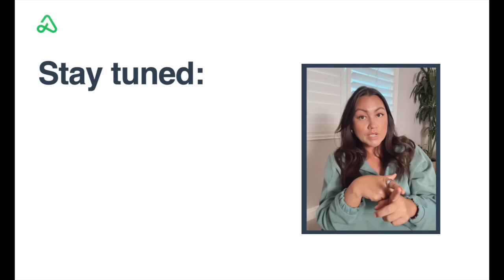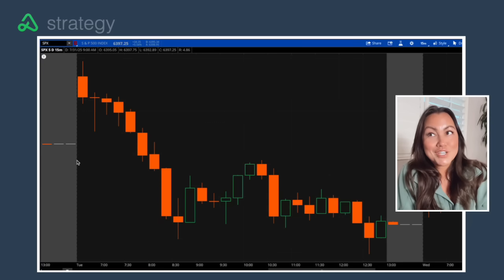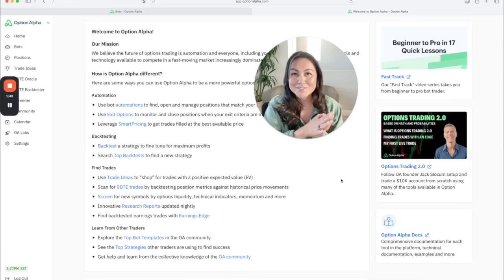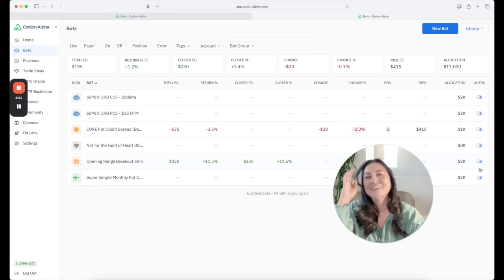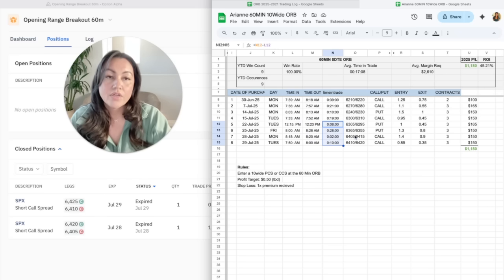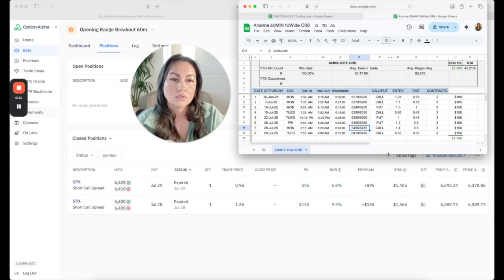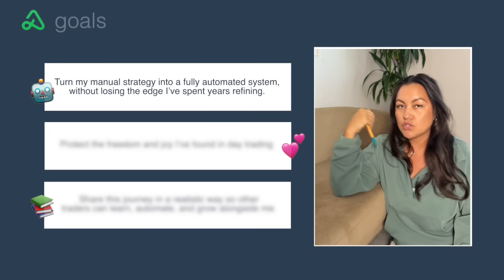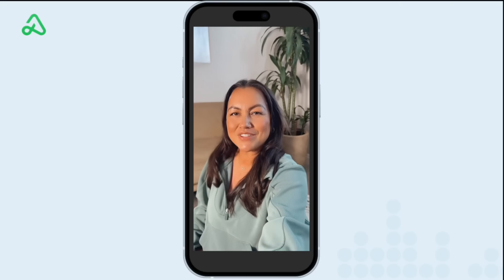Can a Bot Trade My 0DTE Strategy Better Than Me? | My First Week with Option Alpha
Hi traders! This isn’t exactly a tutorial but it’s an honest, behind-the-scenes look at what it’s like to transition from manual trading to building a bot as a non-technical daytrader.

In this video, I walk you through:
✔️ A quick overview of my 0DTE ORB strategy
✔️ My first week using Option Alpha
✔️ Cloning and running my first trading bot
✔️ How the bot performed vs. my manual trades
✔️ My goals